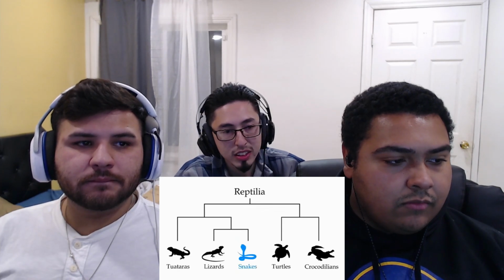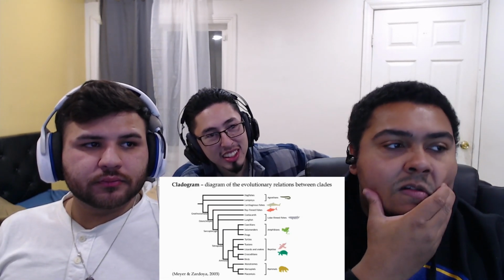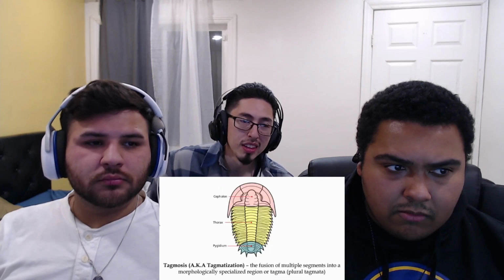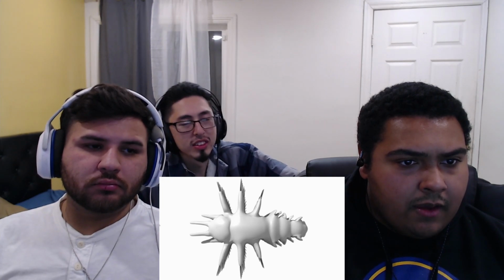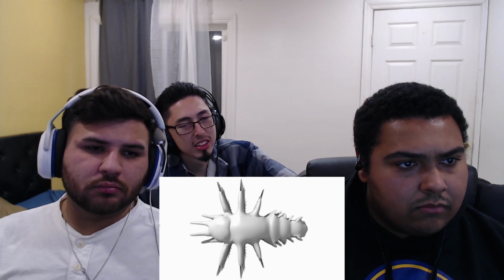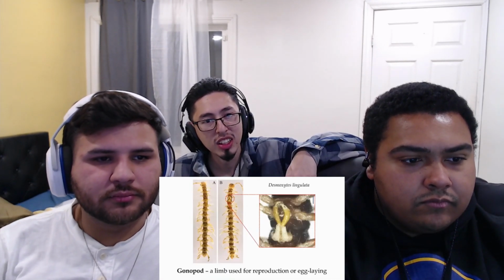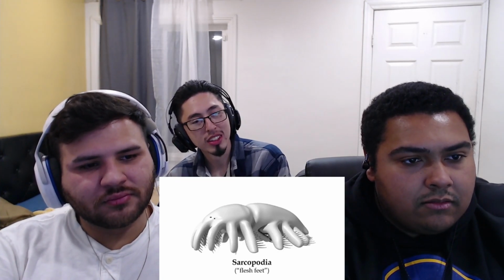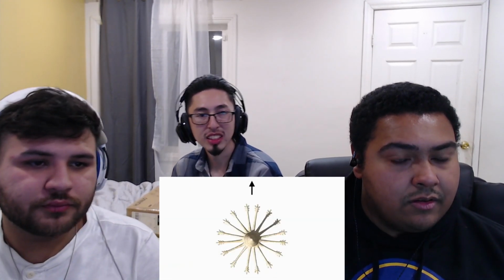Reacting to Alien Biospheres: Part 3 - Cladistics and Ecology | planet crafting Reaction